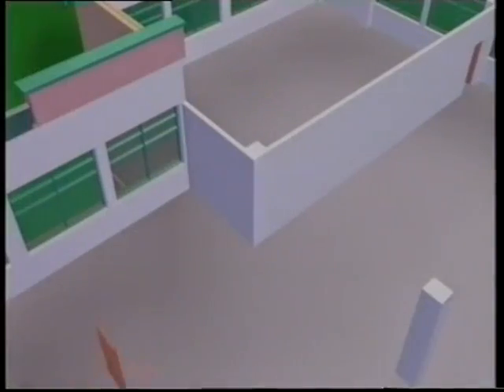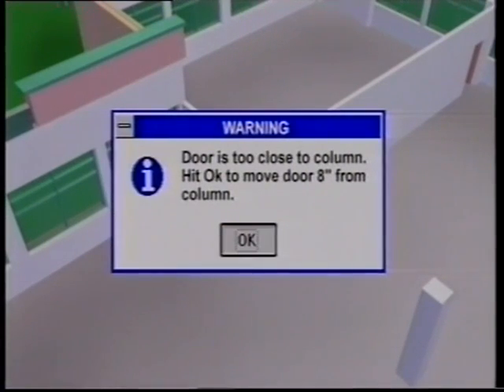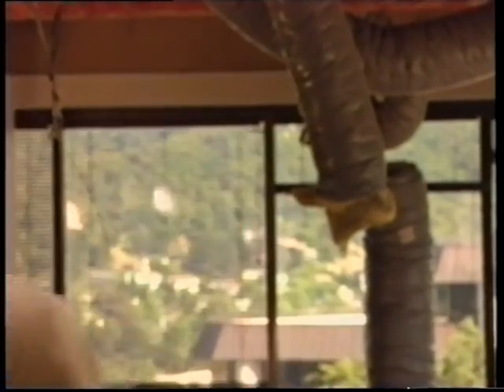IFC - Where it all started - The End of Babel - Part 2/2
[The second part of the video]
I managed to get a copy of the first ever IFC promotional video "The End of Babel" from 1994. Fascinating to watch it nearly twenty years on. The Tower of Babel biblical story states that the building failed as those working on it could no longer communicate properly. This theme is developed into the need for a single object orientated database language in the AEC industry.

IFC is a neutral and open specification that is not controlled by a single vendor or group of vendors. It is an object-based file format with a data model developed by buildingSMART to facilitate interoperability in the AEC industry, and is a commonly used format for Building Information Modeling (BIM).